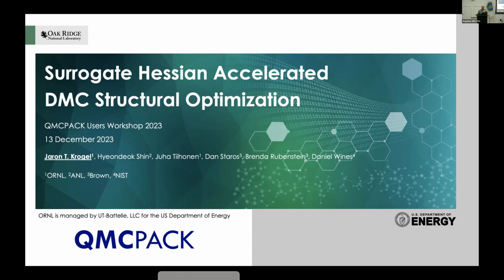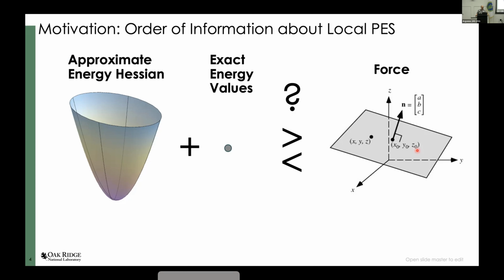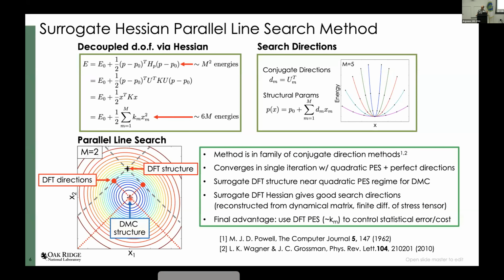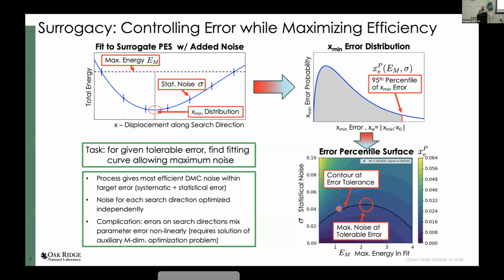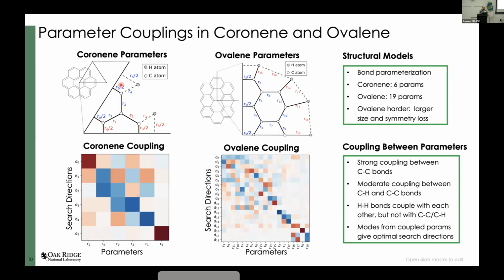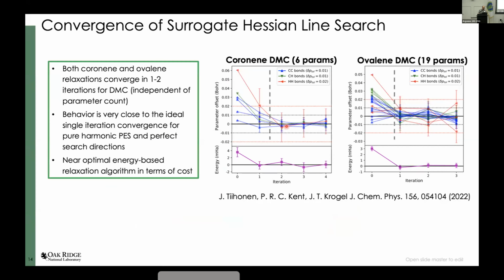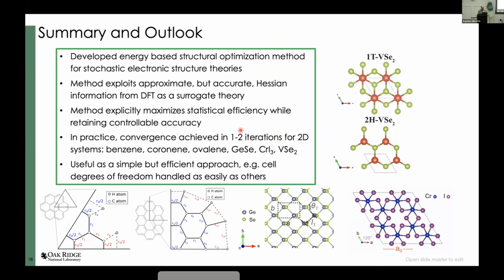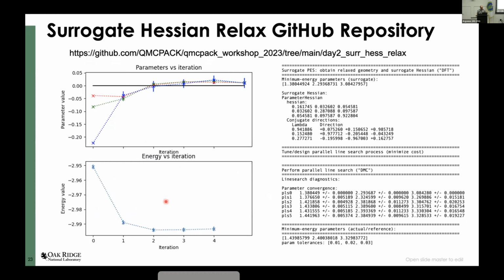Surrogate Hessian method for geometry optimization, Jaron Krogel, QMCPACK Workshop 2023, 12/18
"Use of the surrogate Hessian method for geometry optimization” given by Jaron Krogel (ORNL) at the QMCPACK Workshop 2023.